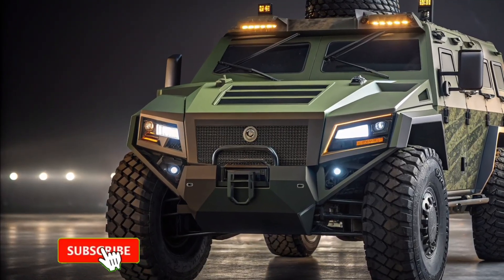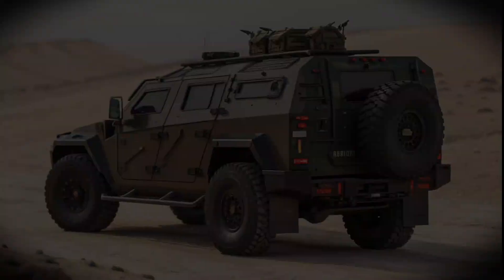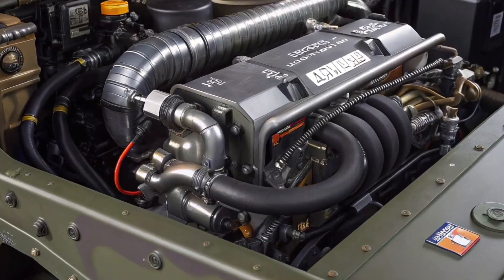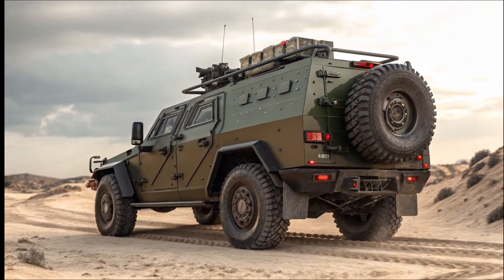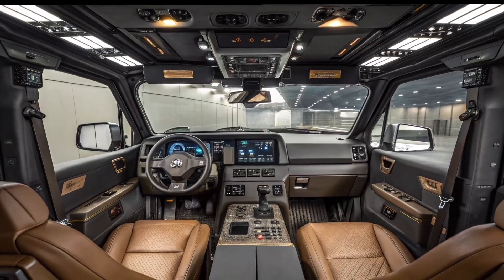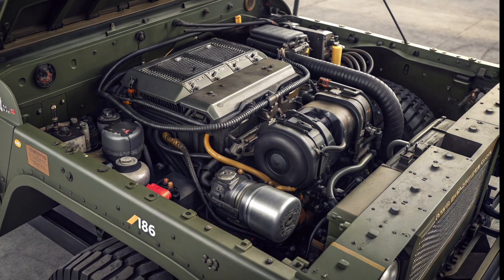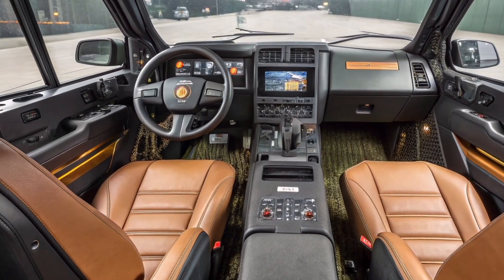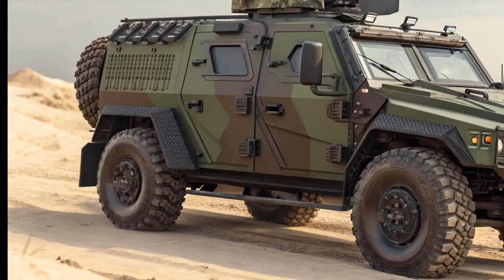Next-Level Military Innovation – Meet the 2026 Armored Titan!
🔹 Description:

The 2026 Military Armored Vehicle is the ultimate symbol of next-generation defense power and innovation. Designed to dominate every terrain, this future-ready war machine features a powerful turbo-diesel hybrid engine, advanced AI-driven control systems, and next-level armor technology. Built for strength, speed, and survival, it represents the peak of modern military engineering. From its aggressive exterior to its intelligent interior, every inch of this machine is made for mission success. Experience the raw power, superior design, and high-tech systems that make the 2026 Armored Vehicle a true game-changer in modern warfare. Watch till the end to see why it’s considered the future of battlefield dominance.

2026 armored vehicle, next generation military vehicle, USA defense technology, future tank 2026, hybrid diesel engine, military innovation, AI powered armored car, battlefield machine, modern warfare vehicle, Auto Reviews IK, defense power USA, tactical armored truck, military SUV 2026, combat vehicle review, next gen war technology

This video is made for educational and informational purposes only. Auto Reviews IK does not claim ownership of any official military or defense designs.